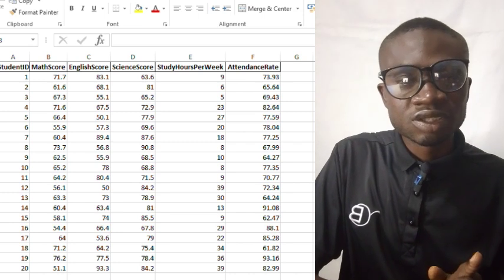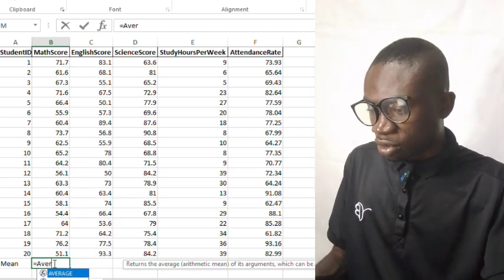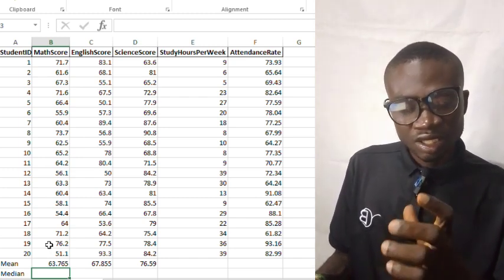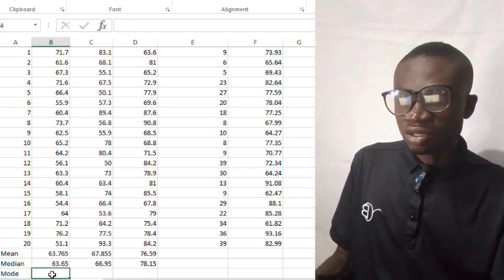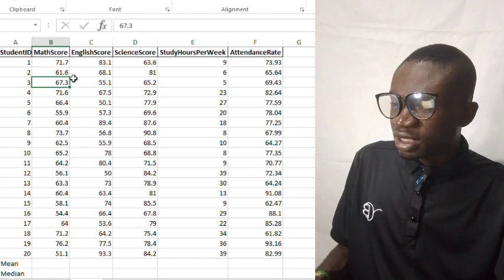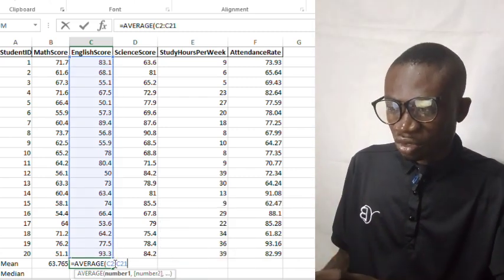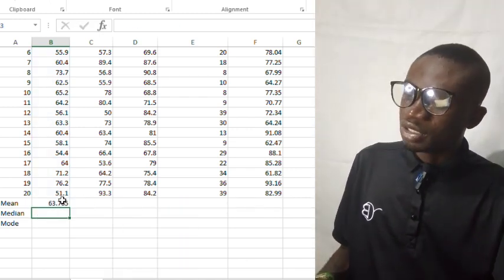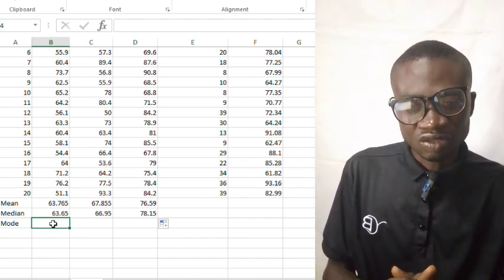BEST Way to Calculate Mean, Median, and Mode in Excel // Statistics with Raymond